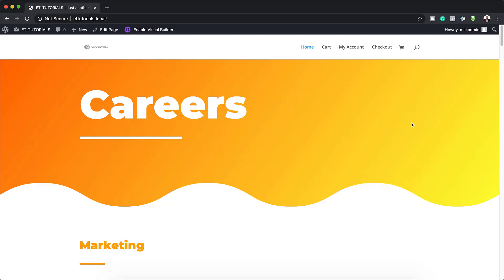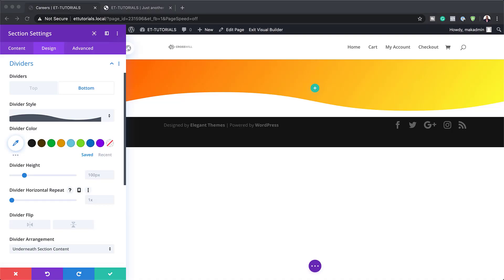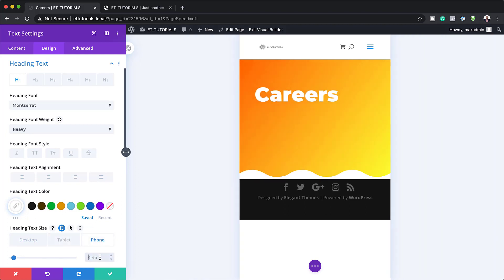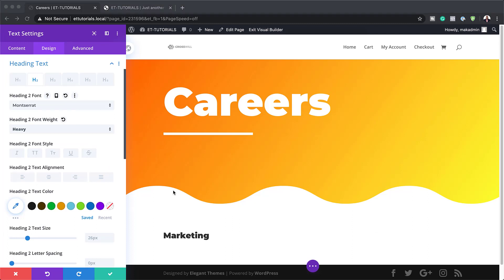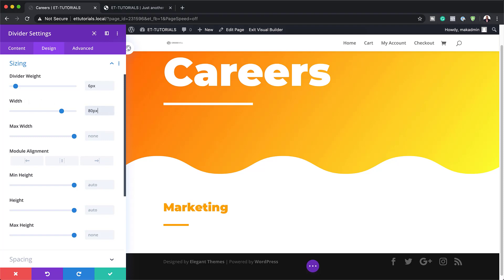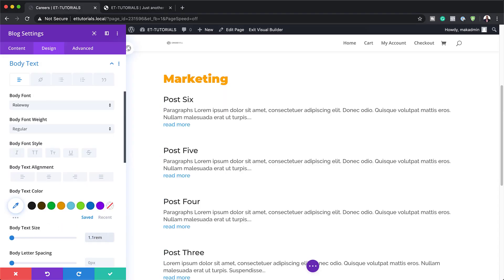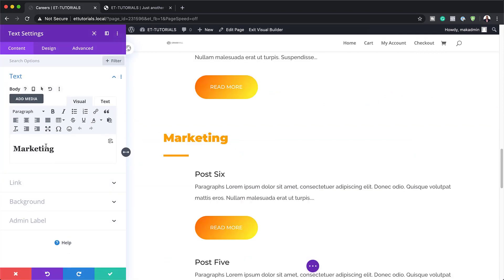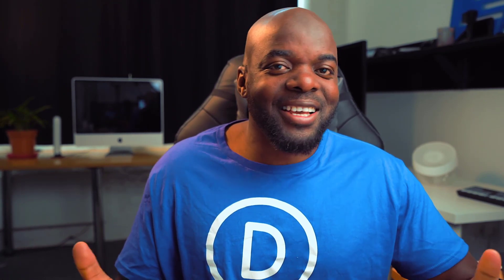How to Create a Dynamic Careers Job Listing Section with Divi’s Blog Module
In a previous Divi tutorial, we’ve shown you how to create a completely dynamic open job position template with Divi’s Theme Builder and the Advanced Custom Fields plugin.

In today’s tutorial, we’ll show you how you can dynamically feature the open job positions on your careers page. This tutorial is a sequel to the open job position template post, so make sure you recreate the template first and then come back to this tutorial.